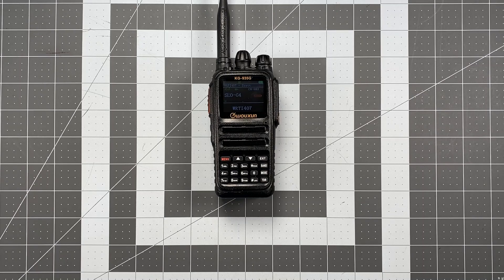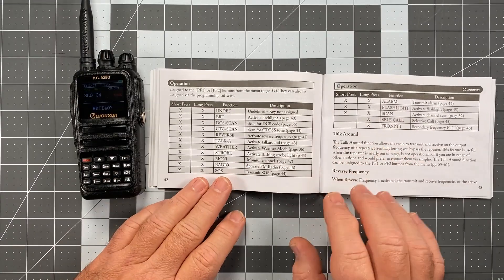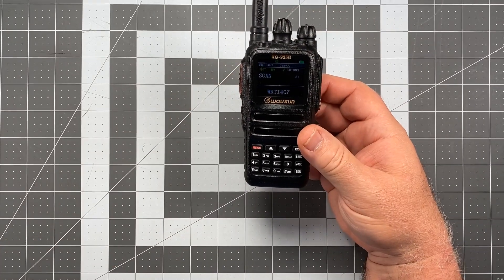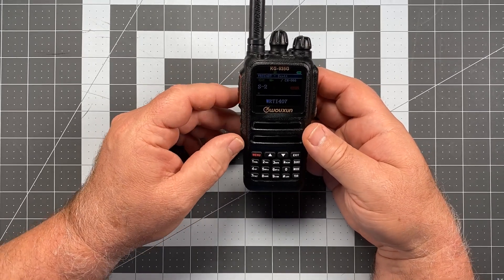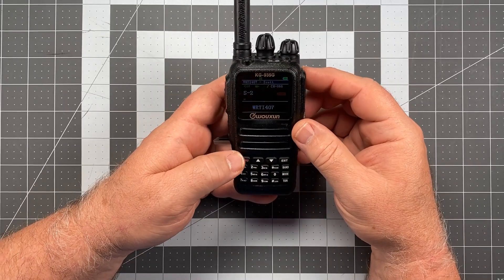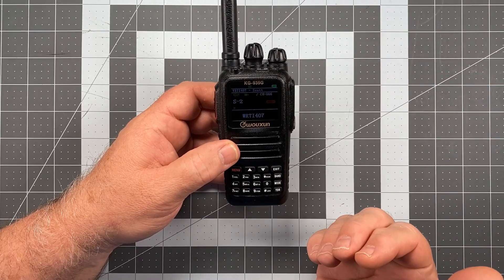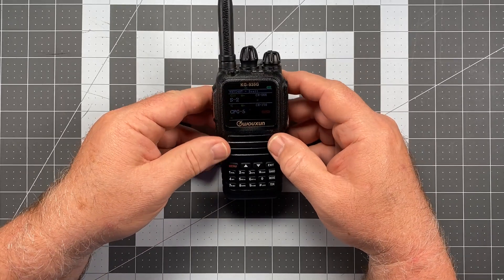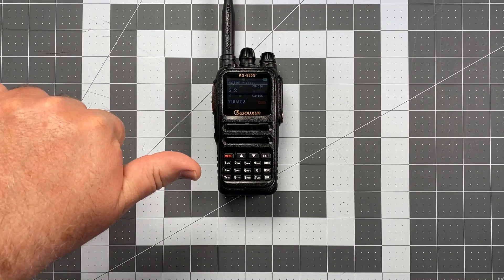Wouxun KG-935G Operators Series - Part 8: Programmable Side Keys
In Part 8 of this series, I discuss how to adjust the functions on the two programmable side keys. As a bonus tip I also show how to easily advance your scan off of a busy channel using one of the side keys set up to start/stop scan with a short press.